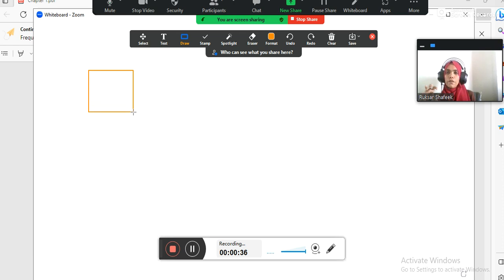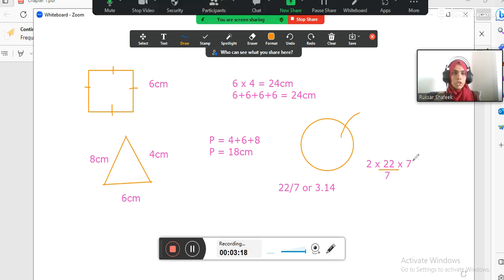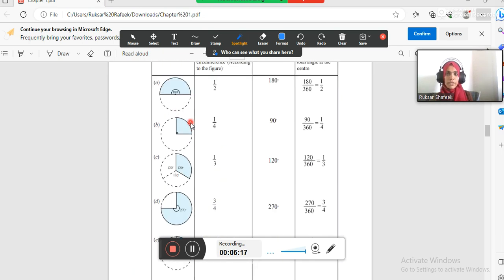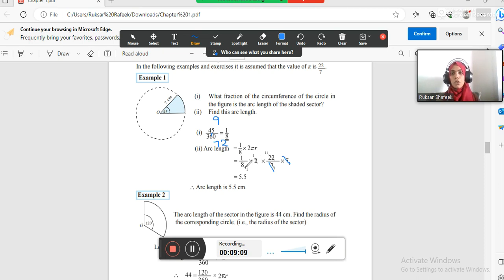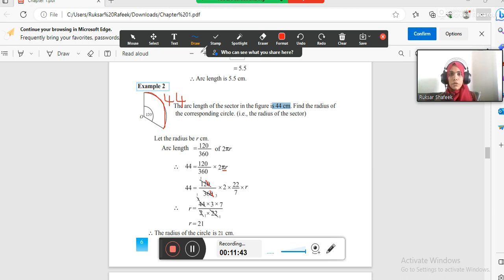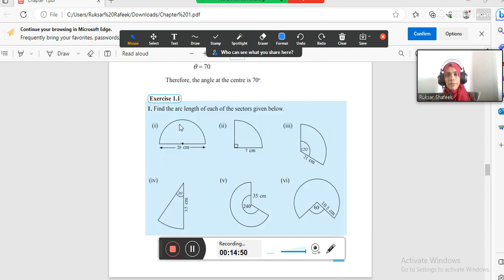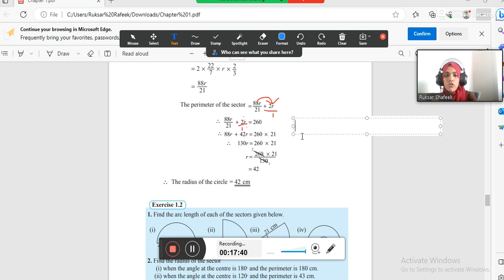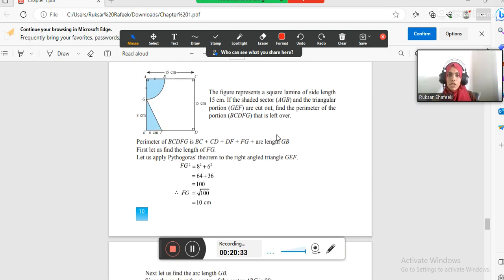Grade 10 Chapter 1 - Perimeter